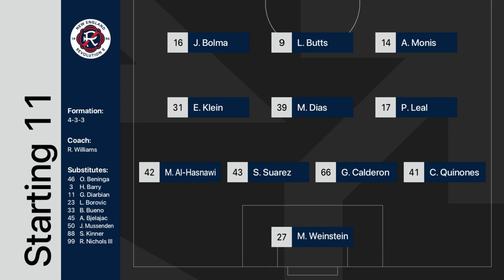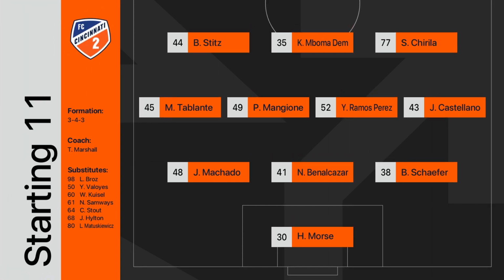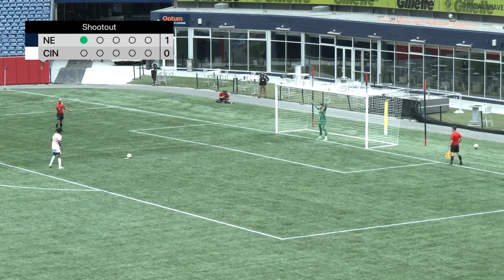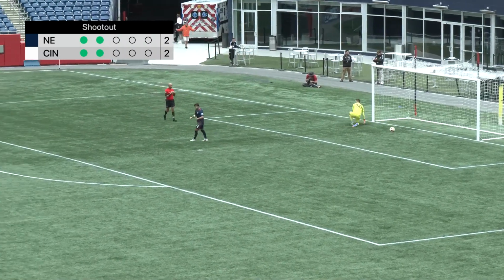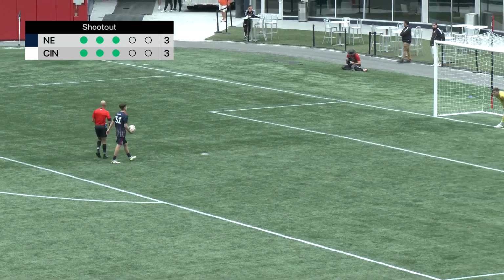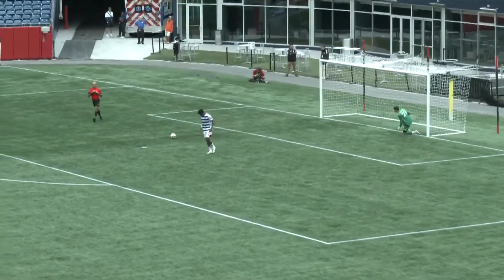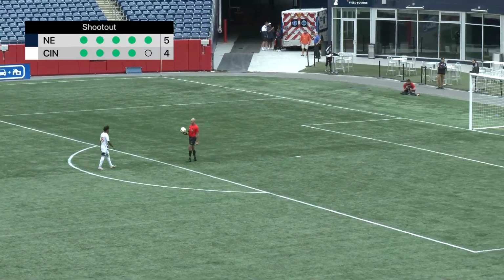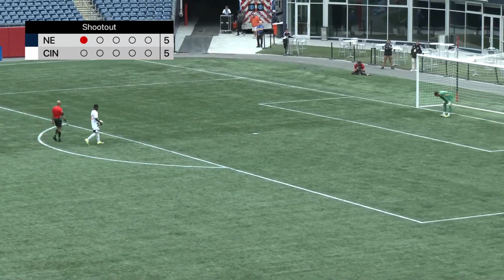90 in 15: New England Revolution II vs. FC Cincinnati 2 | August 07, 2024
HIGHLIGHTS: New England Revolution II vs FC Cincinnati 2, 08/07/2024

For more information about MLS NEXT Pro, visit the league's official